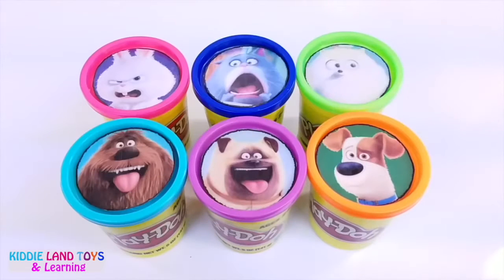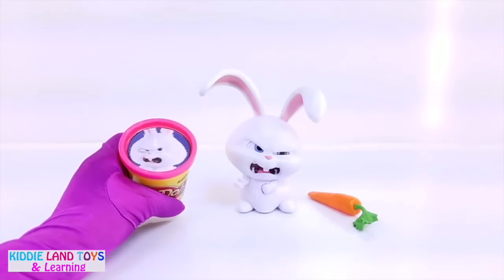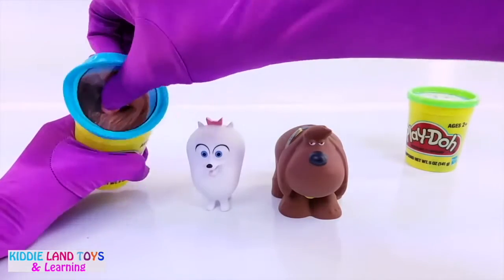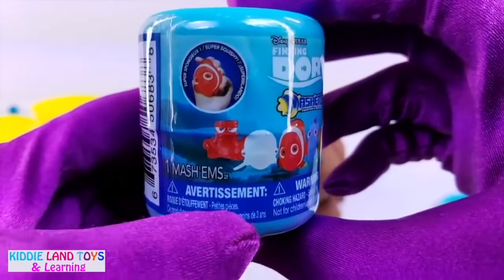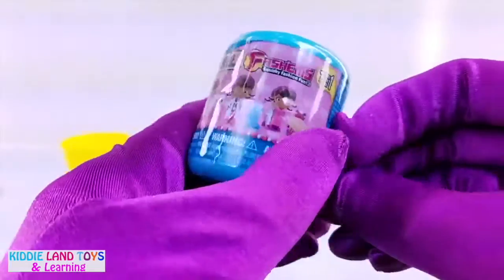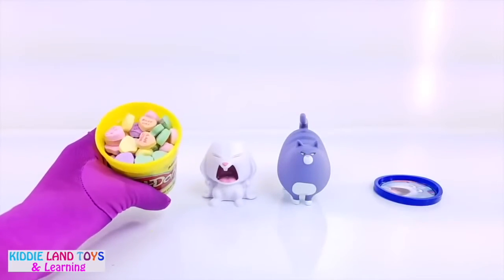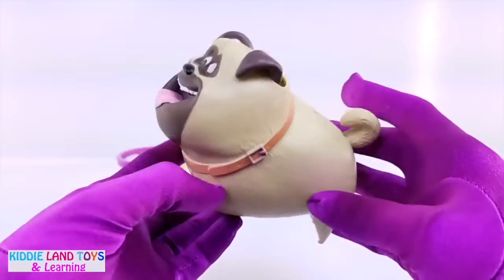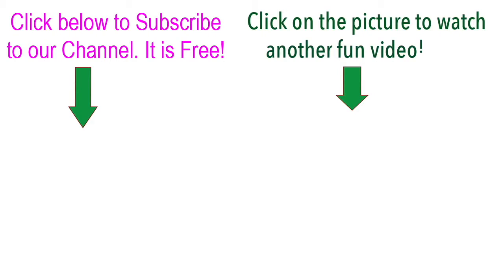Secret Life of Pets Playdoh Tubs Dippin Dots Toy Surprises Best Learn Colors Video for Kids[BB]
[BB]Secret Life of Pets Playdoh Tubs Dippin Dots Toy Surprises Best Learn Colors Video for Kids

Hi everyone! Join us as we learn the Colors Orange, Dark Blue, Light Blue, Green, Purple, and Pink with fun Colorful Playdoh Dippin Dots, Jelly Beans, Gumballs, Skittles, Valentines Heart Candy and the Secret Life of Pets Tubs: Max, Duke, Mel, Snowball, Chloe & Gidget.

The toys featured in this video include Snowball, Max & Mel Walking Talking Pet, Sofia the First Fashem – Whatnaught, Duke, Gidget, Snowball & Choe Vinyl Pet Figures, Teenage Mutant Ninja Turtles Mashem – Splinter, Finding Dory Mashem – Destiny, Doc McStuffins Fashem – Millie, Disney Frozen Fashem – Kristoff, Marvel Avengers Mashem – Thor.